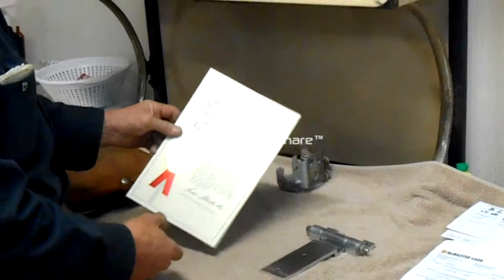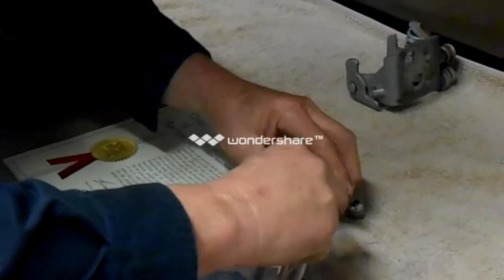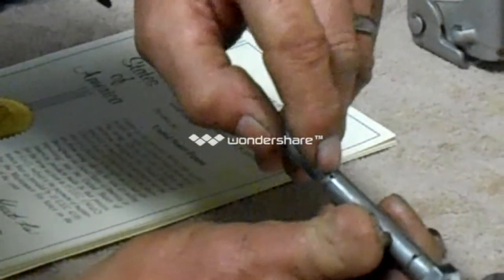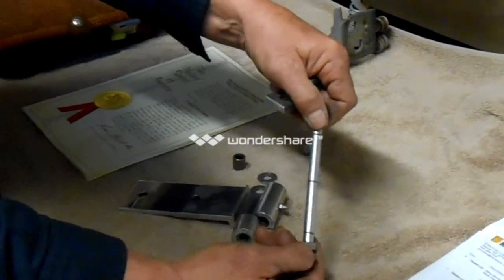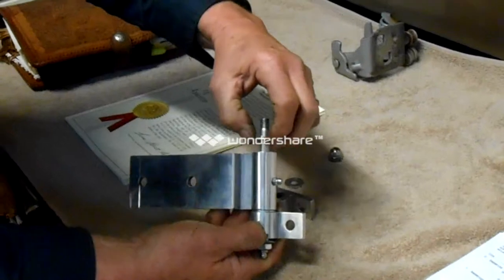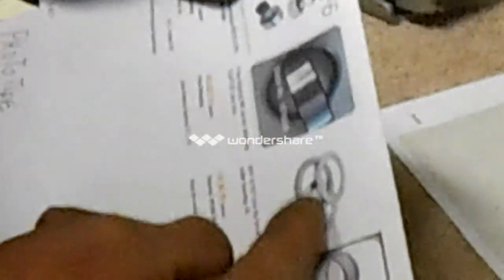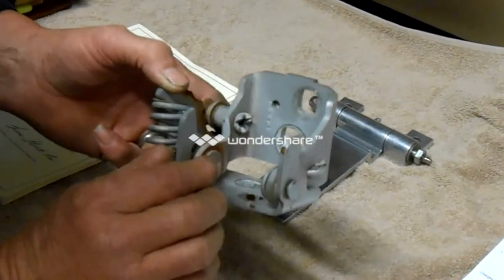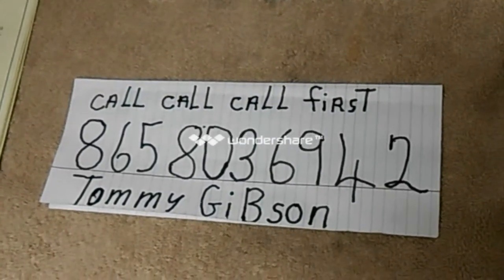New Patent Design ! Greaseable Needle Bearing Hinge , Auto's , Truck's, Tractor's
US Patent # 8561261 , This is the protoype that we have designed . This application